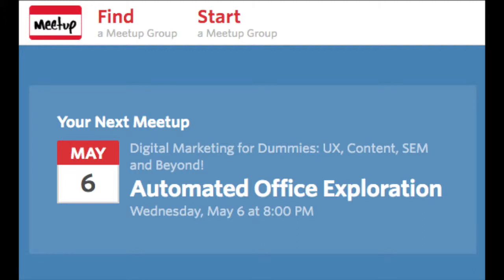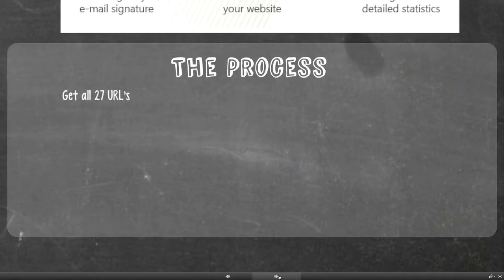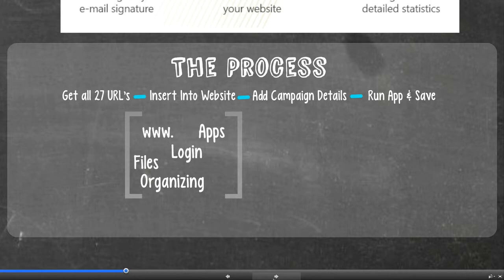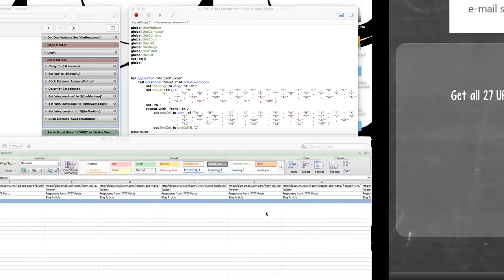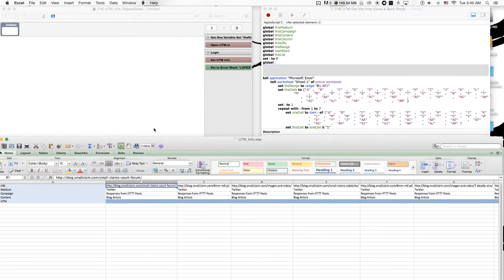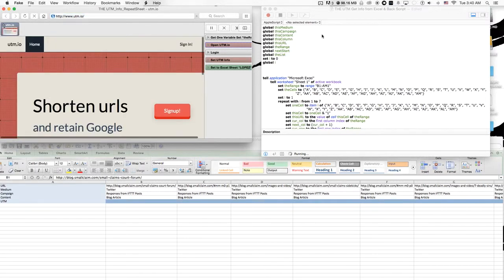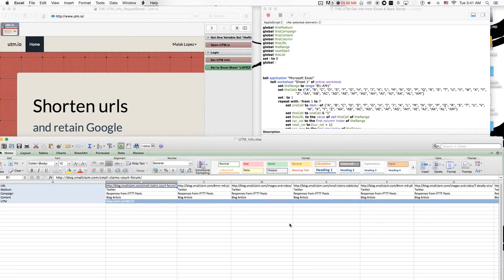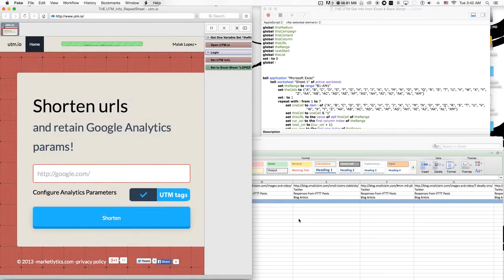Automated UTM Link Creation Example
Example #1: How to Automate the Creation of UTM Tracking URL's